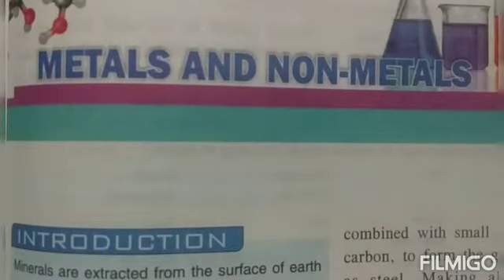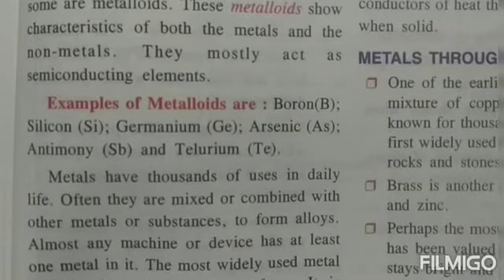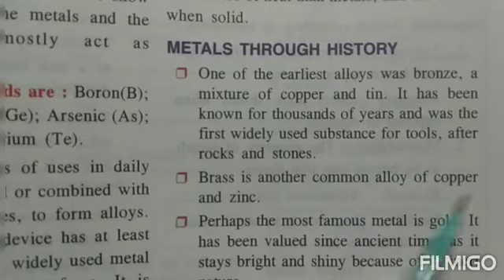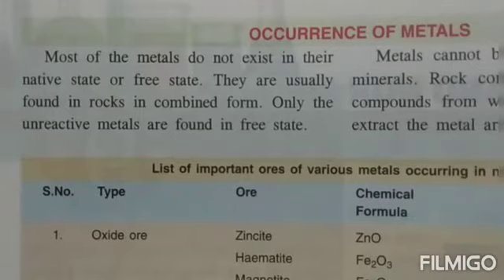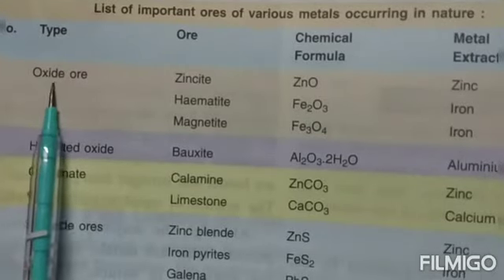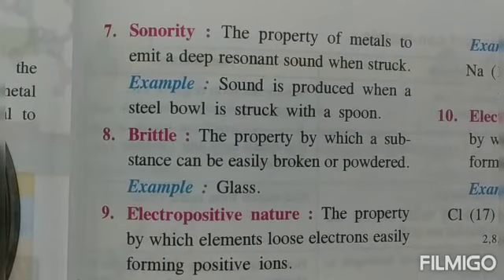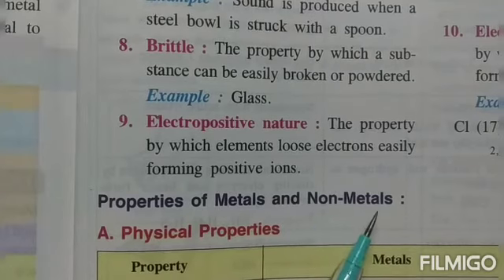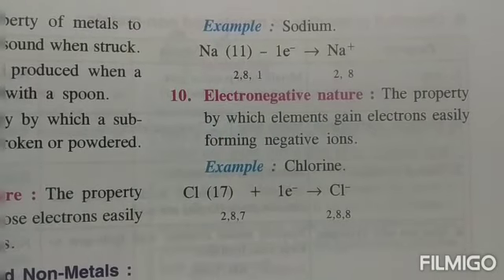Metals and Non-metals|Class 7|Chemistry|Part 1|Assistance by Mrs D Nandan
Metals and Non- metals Class 7 Chemistry ICSE and CBSE.
In this video you will get to learn
👉 Metals and Non Metals
👉 What are metalloids
👉 What are alloys
👉 Different alloys
👉 The formula of alloys
👉 Properties of metals

For more such videos on other subjects click on to my channel.